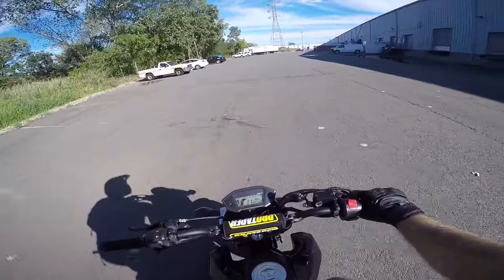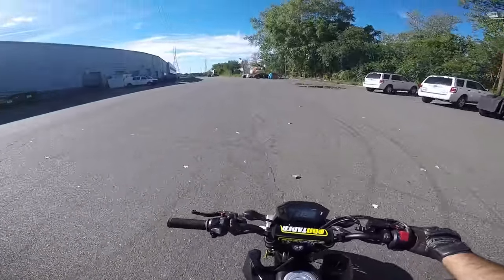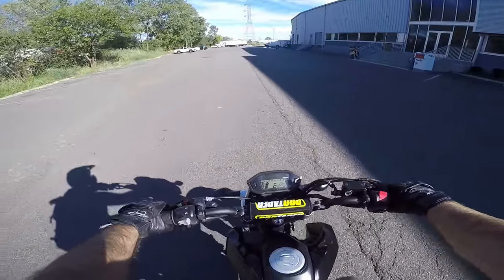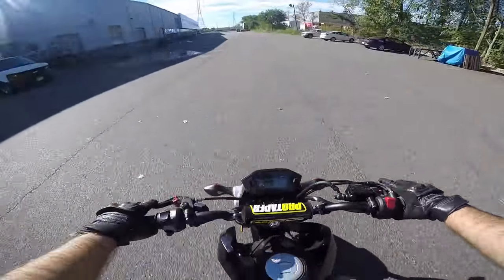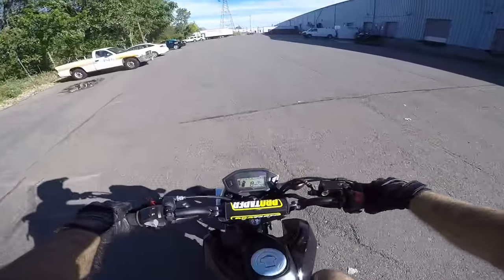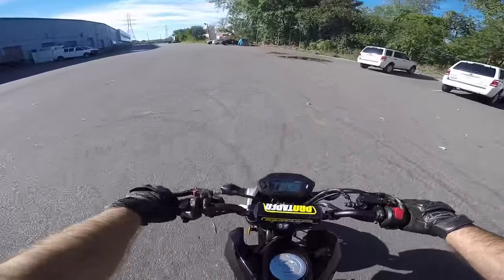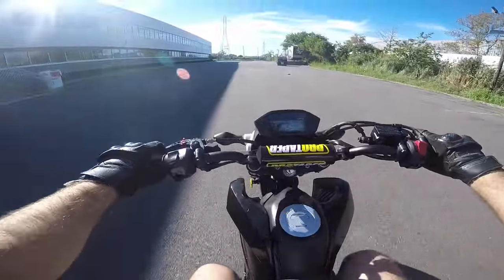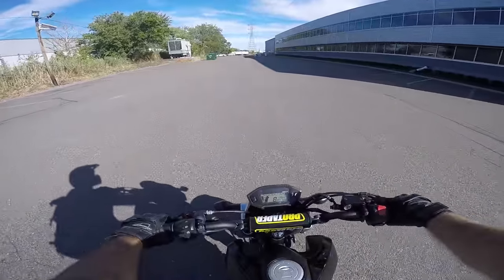Grom Stunt Vlog 1 | LEARN YOUR BRAKE CONTROL!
This is my first vlog showing something really important about wheelies that other videos don't tell you in detail. Once you learn to control the rear brake in a wheelie your wheelies will improve drastically.